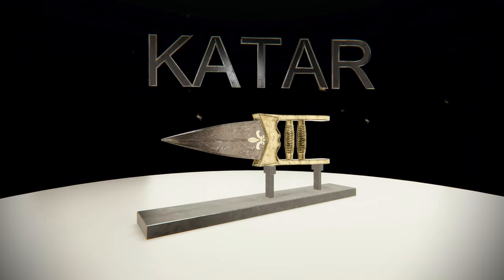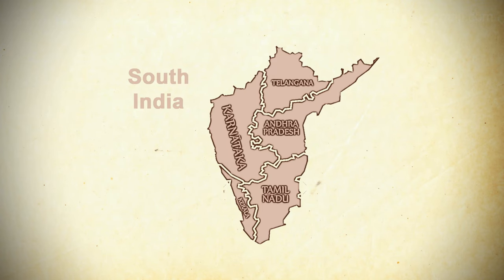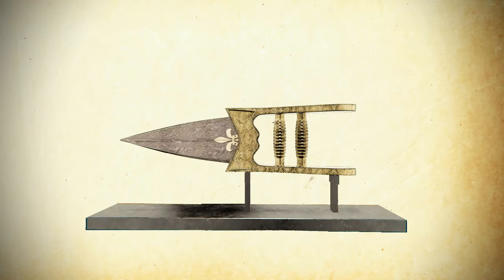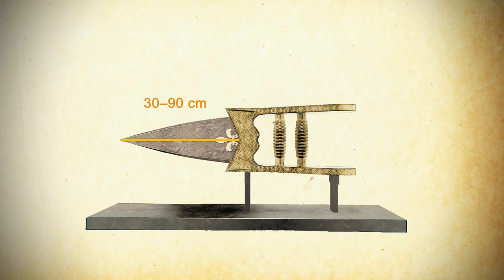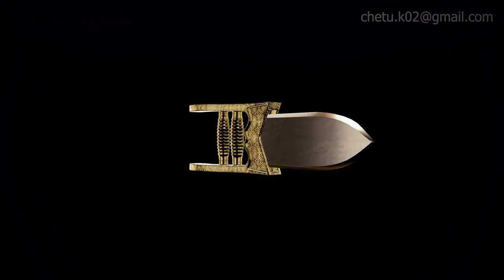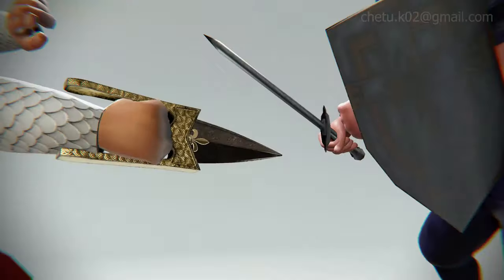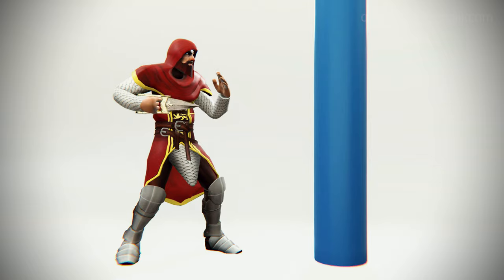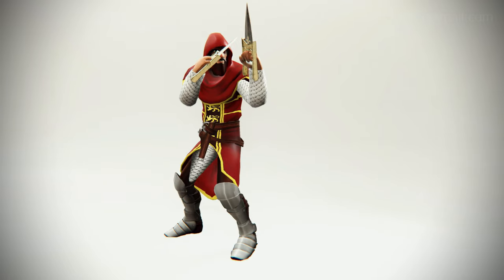The Katar Deadliest Weapon From Ancient Indian History, Push Dagger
The katar or katara is a type of push dagger from the Indian subcontinent. The weapon is characterized by its H-shaped horizontal hand grip which results in the blade sitting above the user's knuckles. Unique to the Indian subcontinent, it is the most famous and characteristic of Indian daggers

Artist - Konrad OldMoney
Characters and Animations - Mixamo